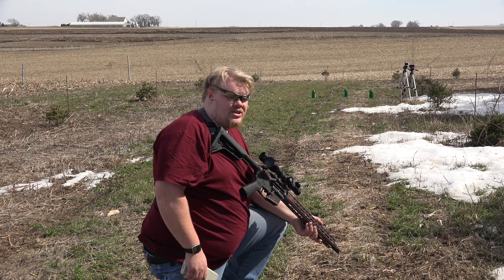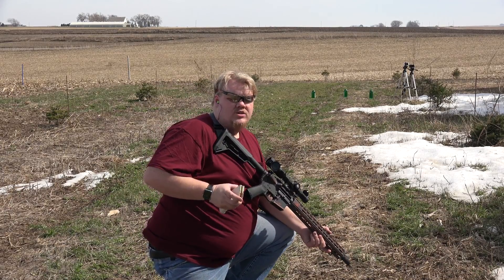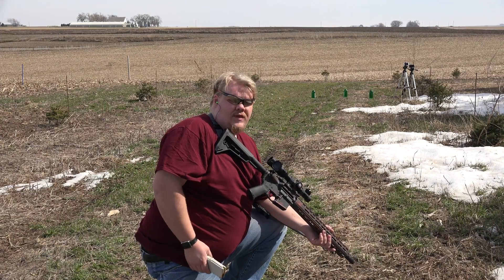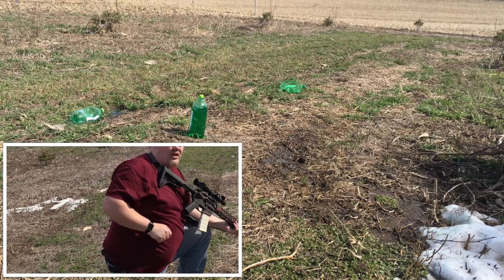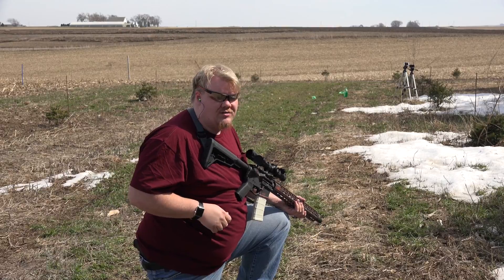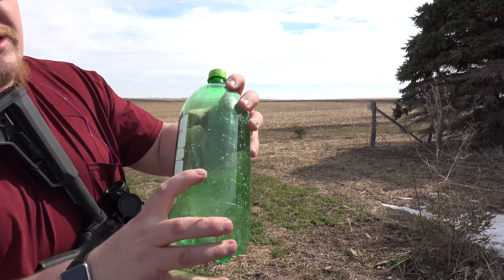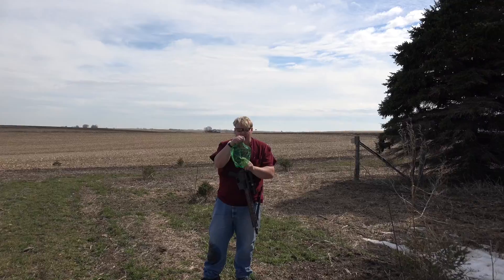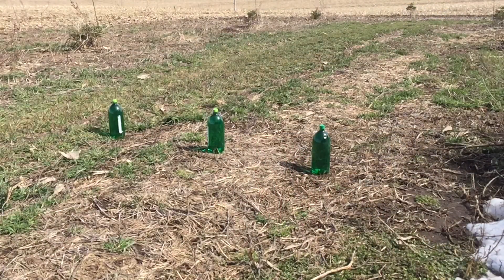223/556 Hydraulic reaction 4K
We test how m193, m855, and a 223 40 grain varmint against  2 liter bottles of water.